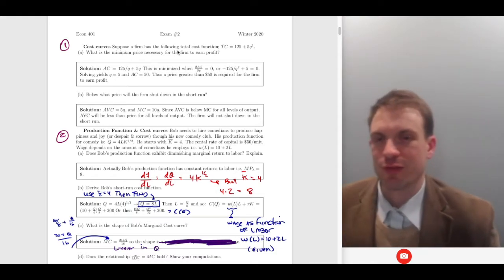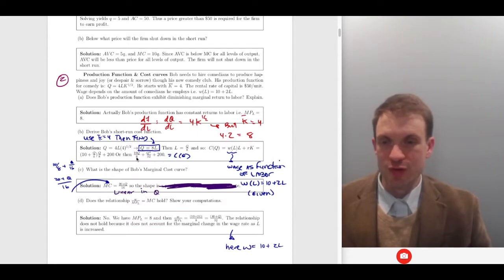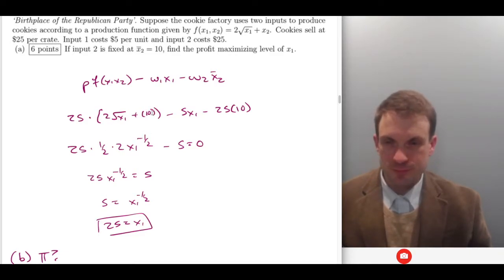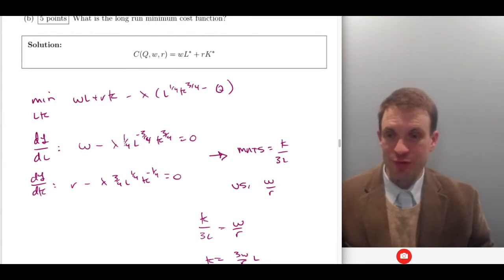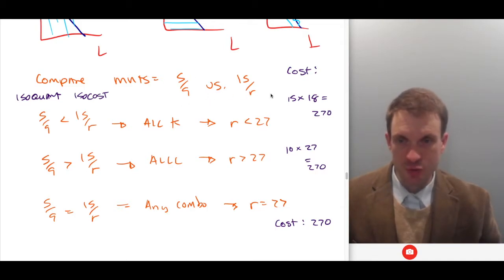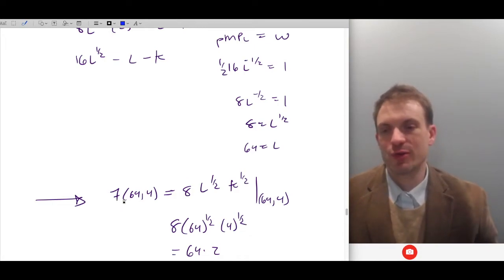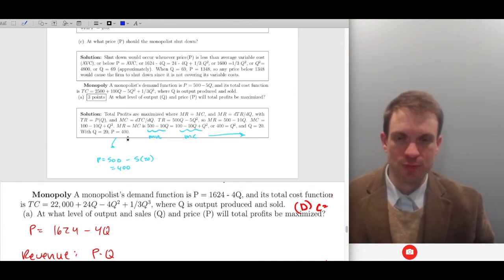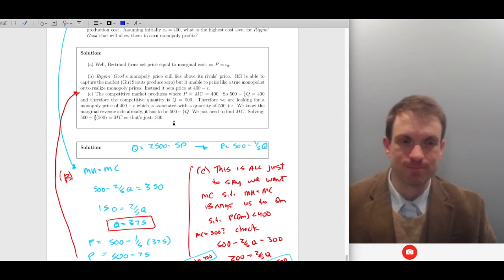Intermediate Micro Exam 2 Review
Intermediate Microeconomics Exam 2 Review Session over the following types of exercises:

1.Cost curves (finding price & quantity corresponding to zero profit & shutdown)
2. Perfect competition
3. Profit maximization
4. Cost minimization (Complements, substitutes, and Cobb-Douglas production functions)
5. Monopoly & elasticity
6. Monopoly capturing a previously competitive market after cost-saving innovation

All but the last follow pretty closely from Varian.